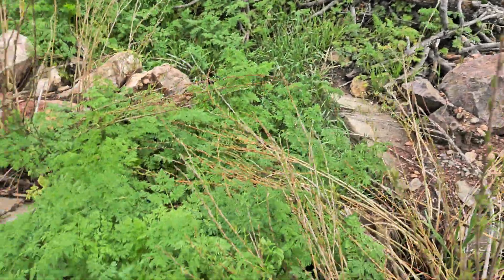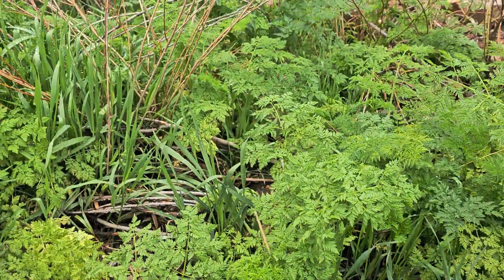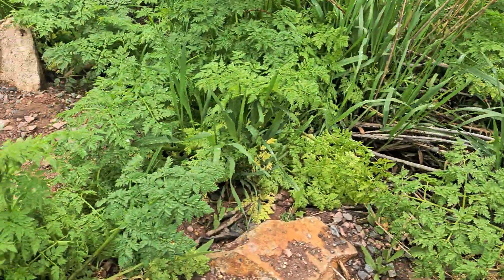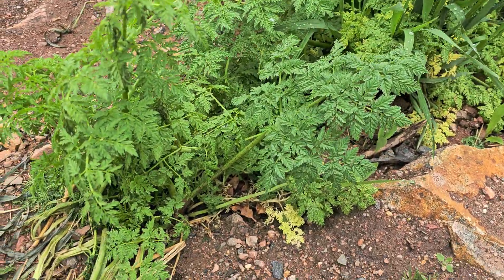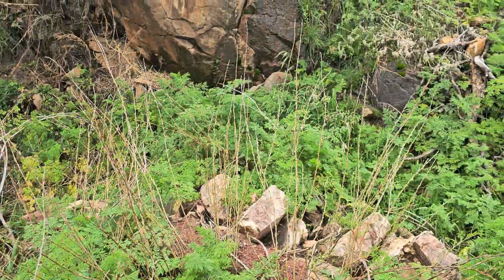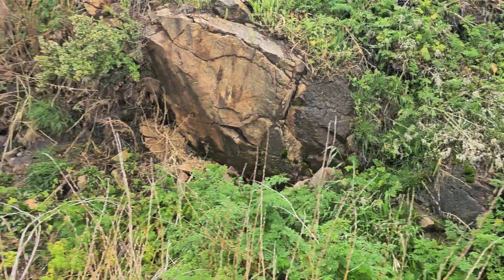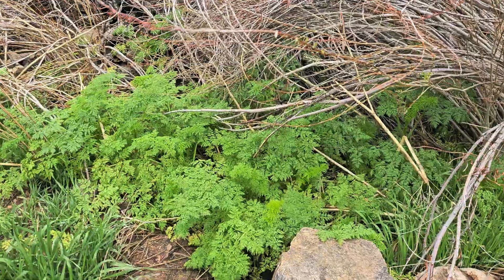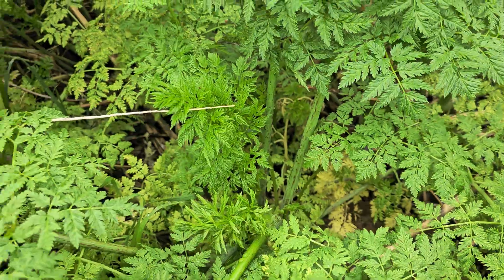Water Hemlock: Toxic Health Risks of Conium maculatum | Public Safety Alert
Educate yourself about the toxic chemicals in Water Hemlock and stay safe. Watch our public safety alert video and learn how to identify and avoid this hazardous plant

Stay vigilant against the dangers of Conium maculatum, also known as Water Hemlock! 🚫 Learn about the toxic chemicals present in this deadly plant, including the potent poison coniine and other alkaloids. Discover how these chemicals affect the body, causing severe neurological and respiratory distress. Found in moist habitats, Water Hemlock poses a serious threat - arm yourself with knowledge and protect your community. Watch our public safety alert now!